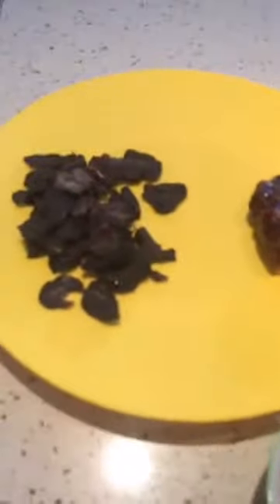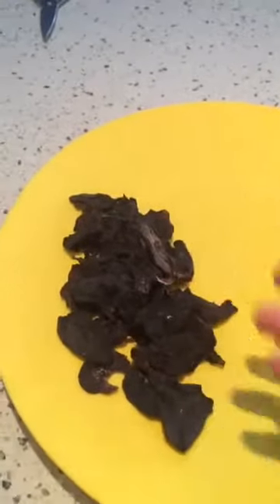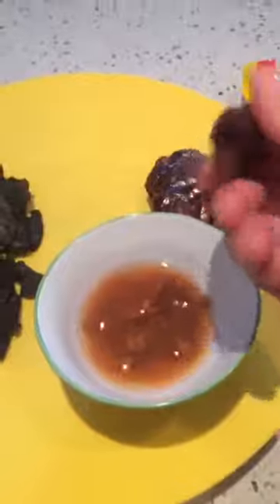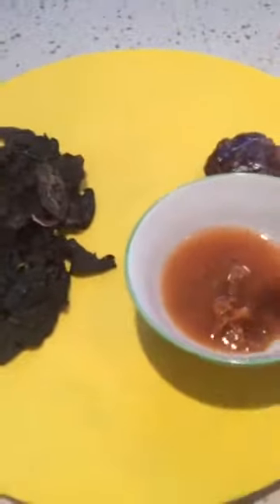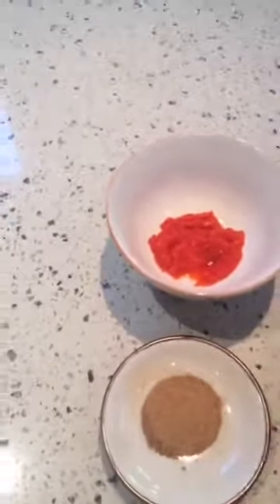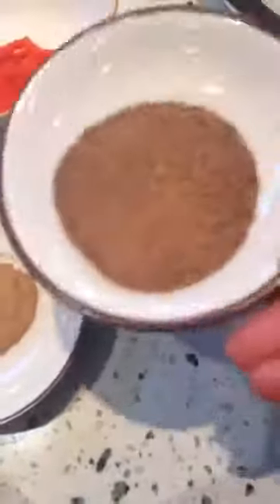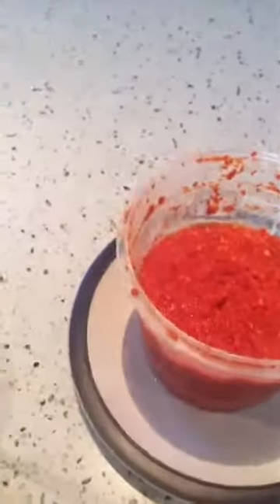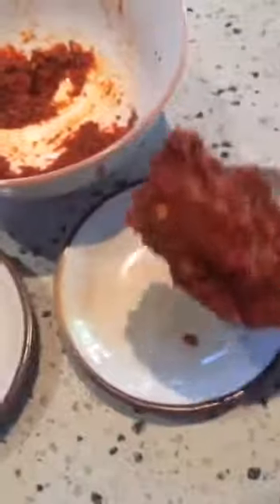Tamarind Peel, Tamarind Paste and Belachan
Tamarind peel, tamarind pastes and belachan (shrimp paste) and how to use them in your cooking.